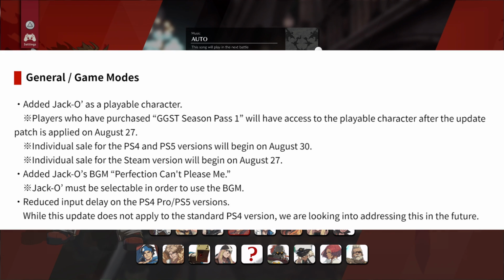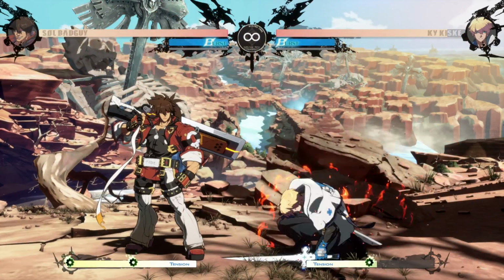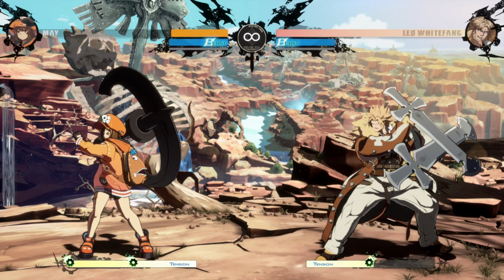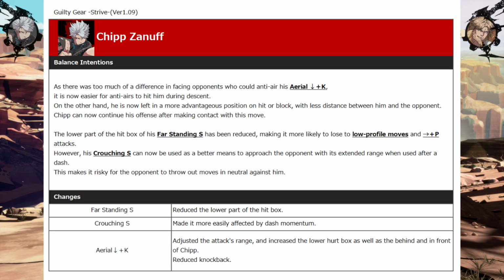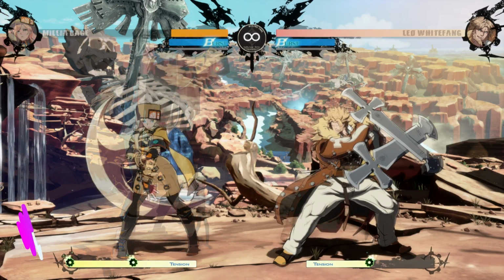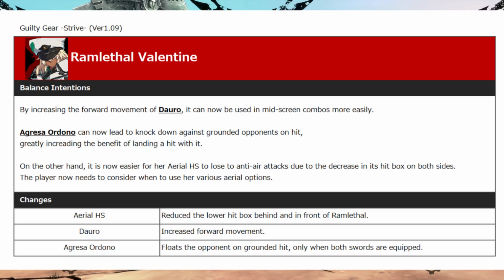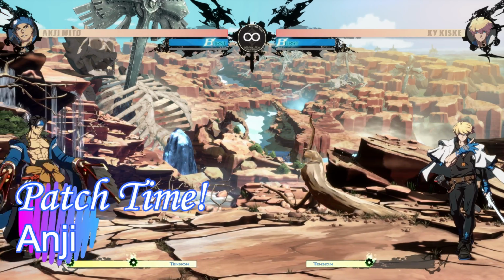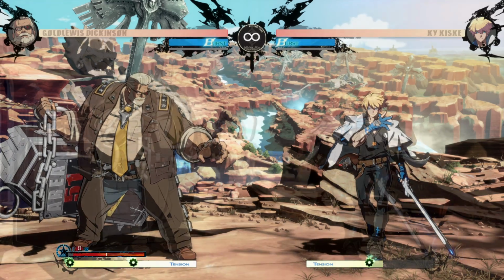Lets go over the Patch Notes to the first big balance patch for Guilty Gear Strive!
We got the full patch notes for Guilty Gear Strive's first big balance patch, so lets go over them all in detail! Also how did this video become almost 40 minutes. Every patch video is like this. When can I rest!

0:00 - Basics
2:15 - Sol Badguy
7:46 - Ky
10:10 - May
12:24 - Axl
14:30 - Chipp
16:44 - Potemkin
18:45 - Faust
21:07 - Millia
22:44 - Zato
24:29 - Ramlethal
26:16 - Leo
27:30 - Nagoriyuki
29:21 - Giovanna
30:21 - Anji
32:01 - Ino
34:35 - Goldlewis
35:49 - In Closing